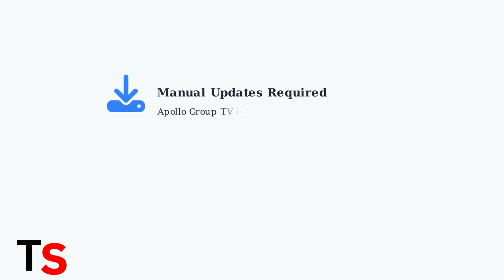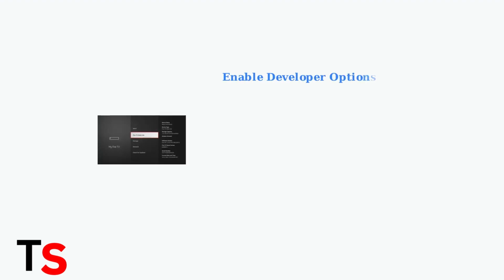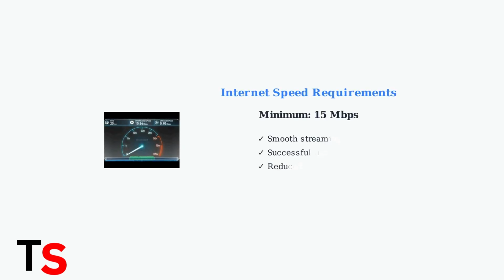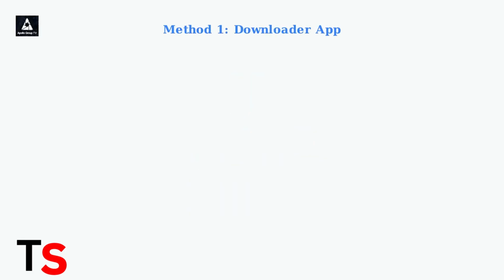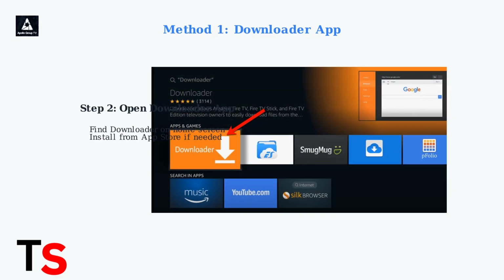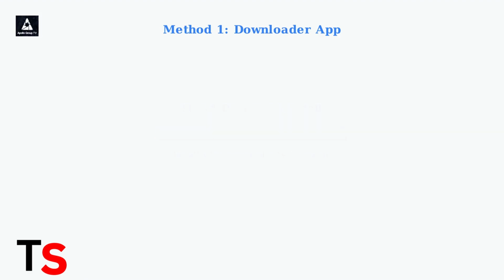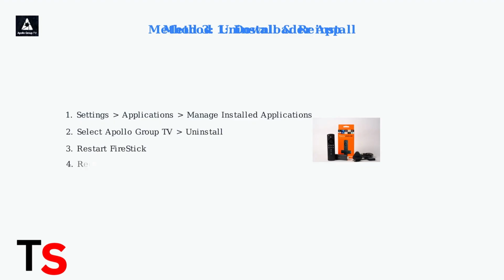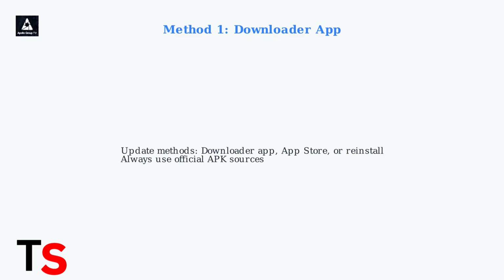How To Update Apollo Group TV On FireStick | Step-By-Step App Update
Welcome to our detailed guide on how to update the Apollo Group TV app on your FireStick. In this video, we will provide you with a step-by-step walkthrough to ensure your app is running the latest version. Regular updates are crucial for enhancing your viewing experience and accessing new features.